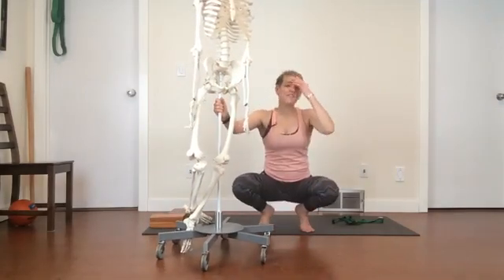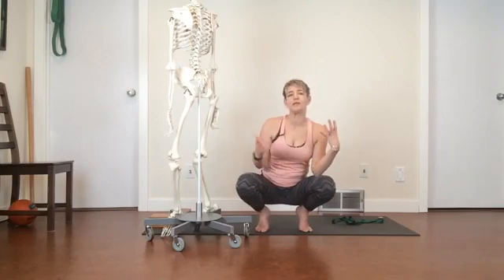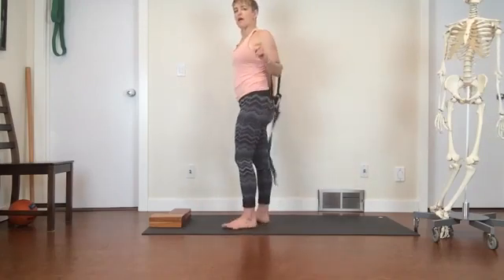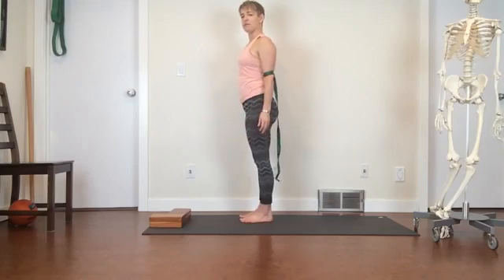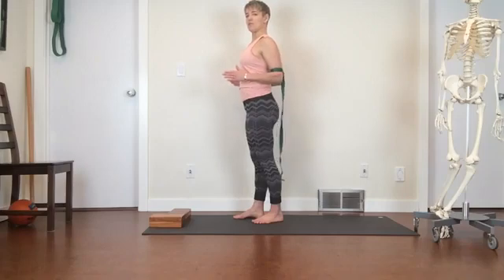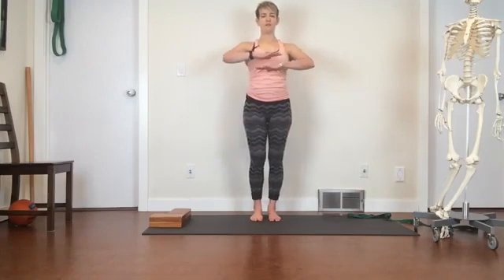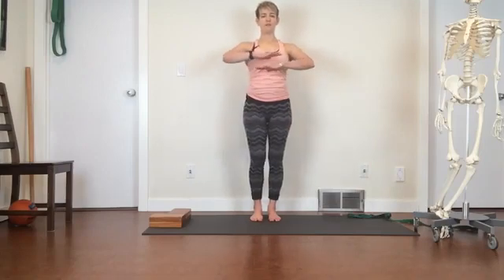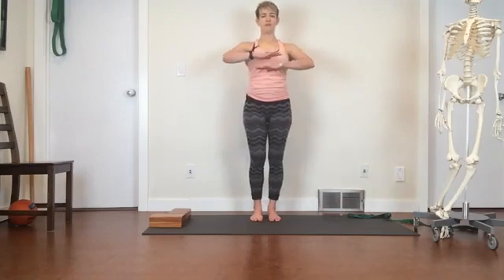Planking — And the Basic Foundation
It is all about plank today.

Have a strap and one or two blocks handy

If you have wrist or elbow issues, most of this practice will be supportive. I’d recommend not doing the actual planks.

Let’s go!